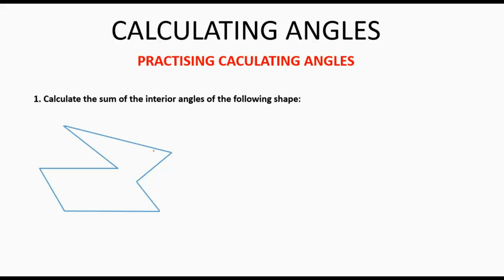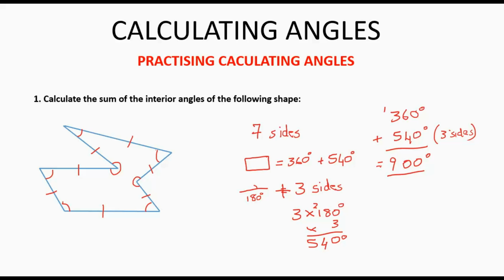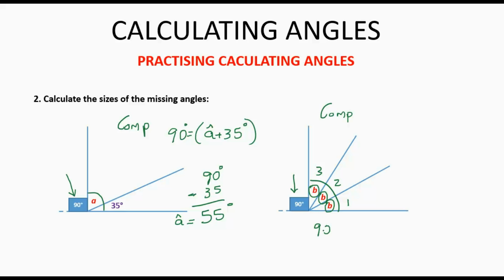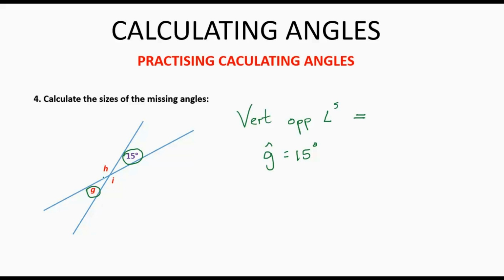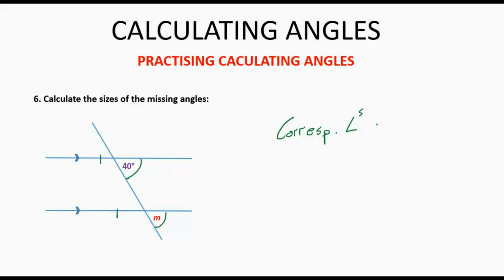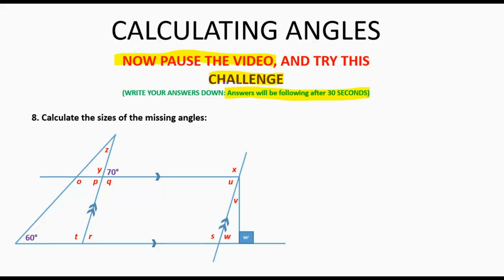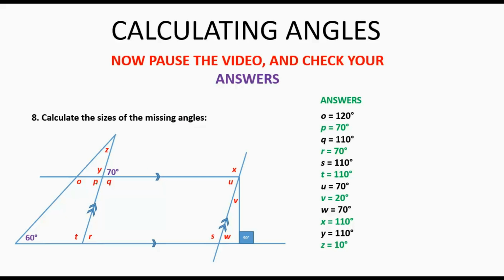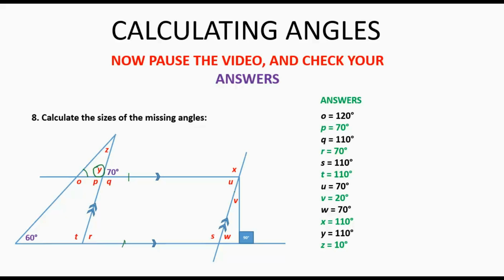Lesson 5E Practising Calculating Angles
Final video for Lesson 5 on Calculating Angles, where practical examples are shown, finishing with an exciting challenge for you to complete.